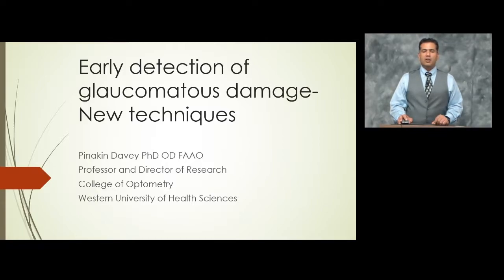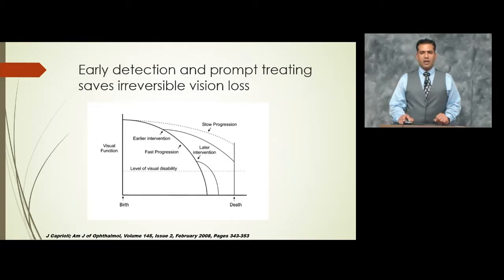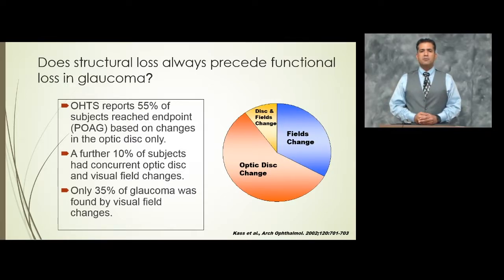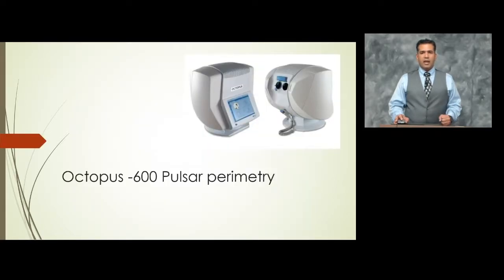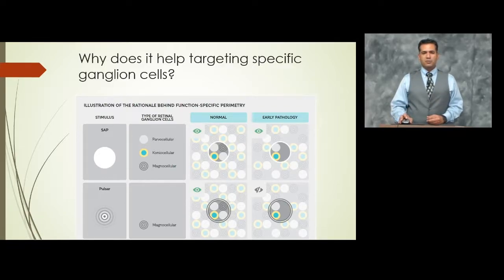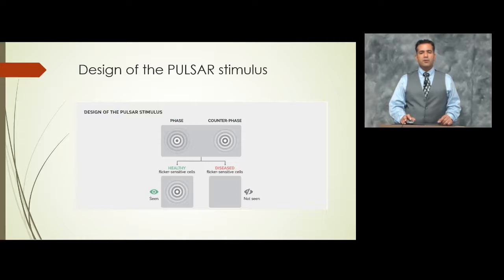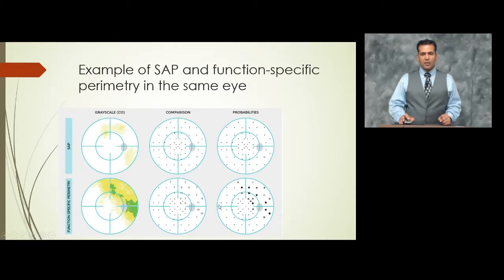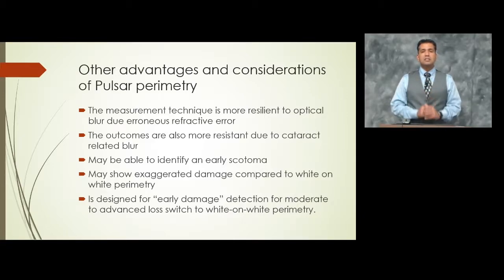Early detection of glaucomatous damage